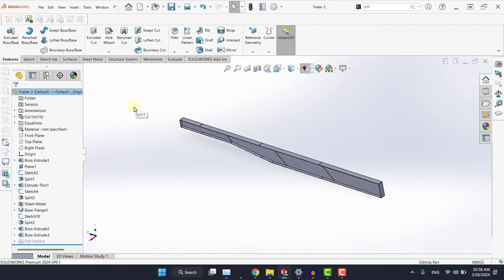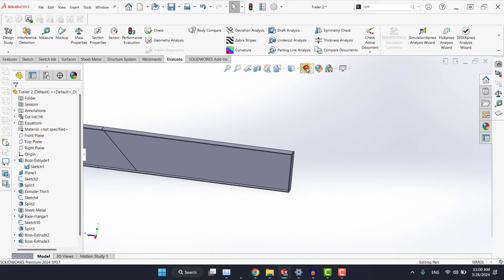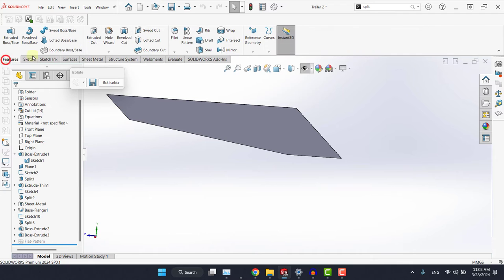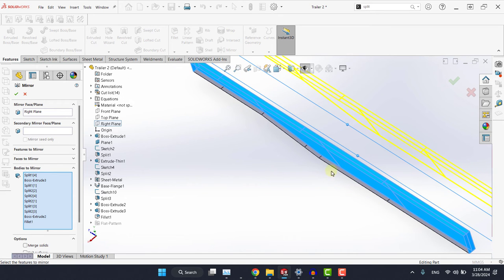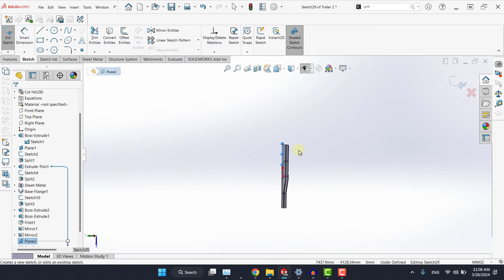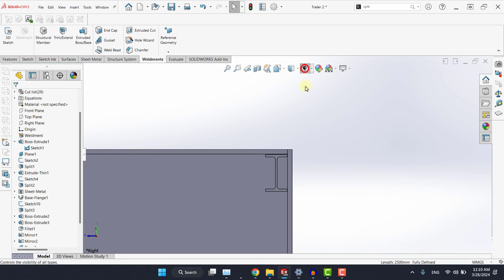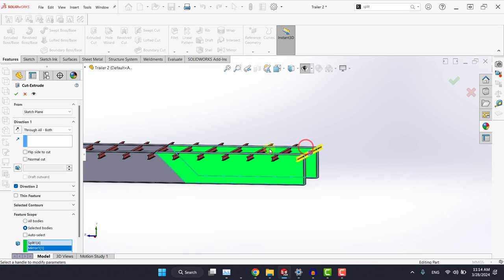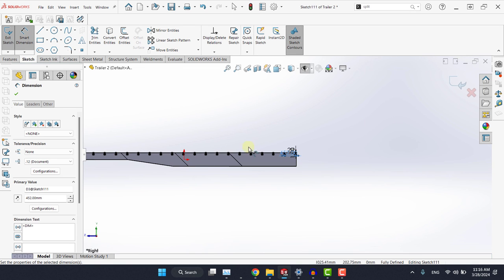SolidWorks Tutorial: Modeling a Trailer Bed using Master Model Technique ( part 2)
🚛 In this tutorial, I'll guide you through the process of modeling the bed of a trailer using SolidWorks. Whether you're an engineering student, a seasoned engineer, or simply interested in CAD 3D modeling, this tutorial is designed to help you master the art of modeling.

🛠️ One of the highlights of this tutorial is the demonstration of the "master model technique," a powerful approach to modeling that ensures efficiency and accuracy throughout the design process.

📚 Divided into easily digestible parts, the tutorial series covers everything from the basics of SolidWorks to advanced modeling techniques. Each segment includes modeling tips, tricks, and troubleshooting advice to help you navigate through the intricacies of 3D modeling.

💡 What sets this tutorial apart is the real-life example approach. I take you through the entire process, from modeling to detailing to extracting cutting files, providing you with practical insights that you can apply to your own projects.

Here is the link explaining the "K" factor.